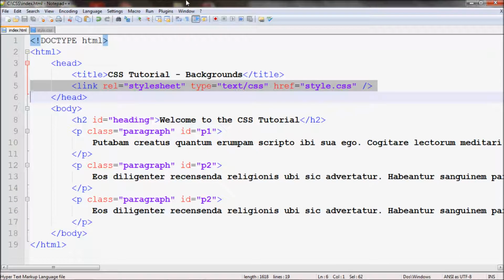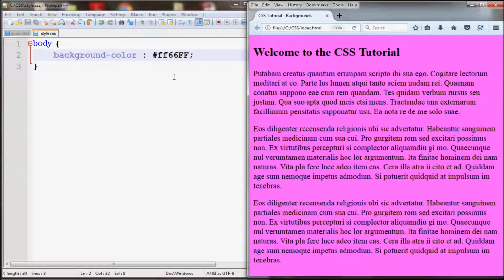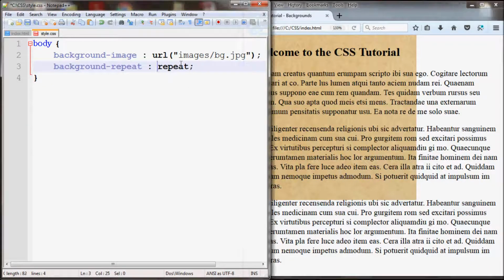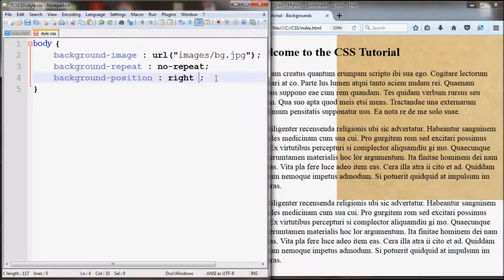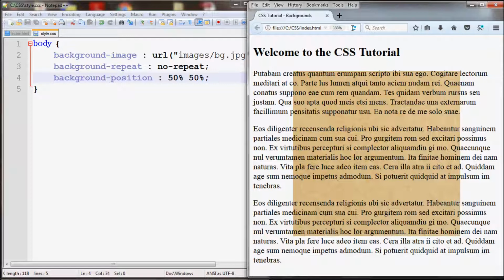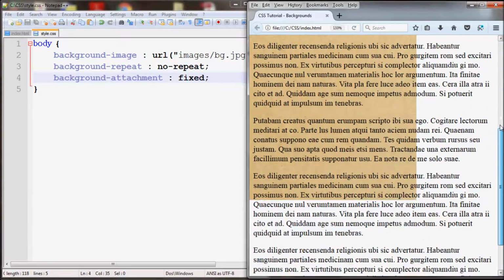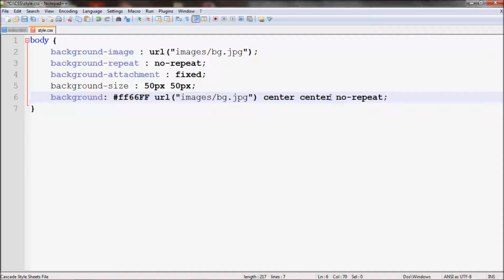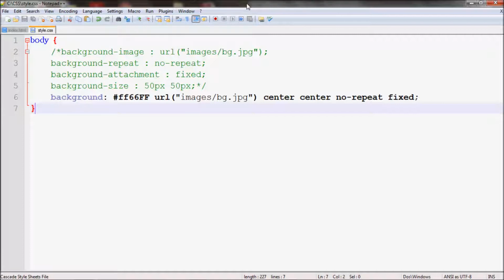CSS Tutorial 4 - Adding background with CSS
In this CSS Tutorial, I go over how to add background colors, and background images. I also go over background image properties, like, background-image, background-repeat, background-attachment and background-position.